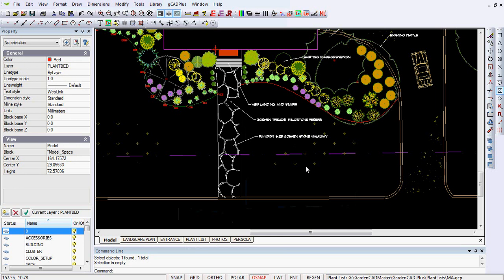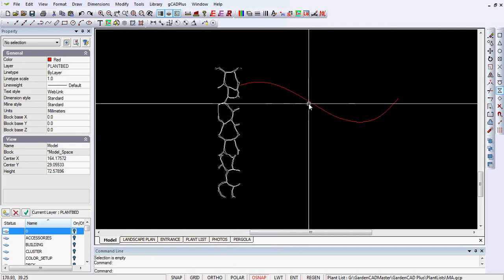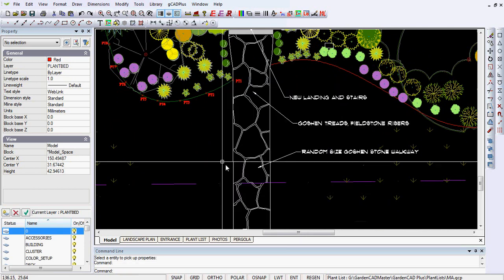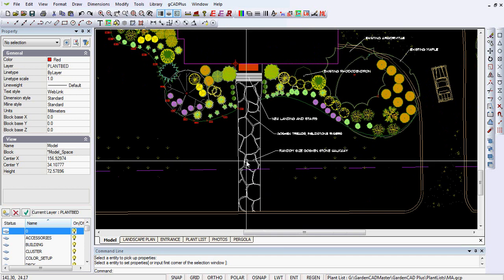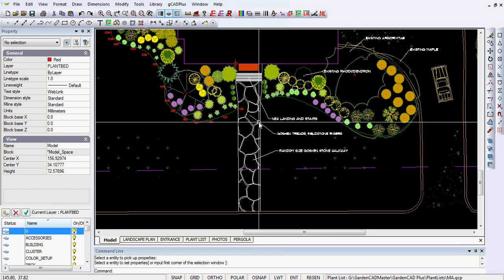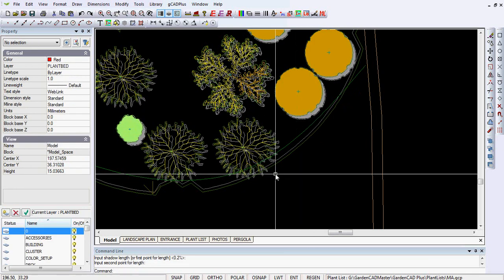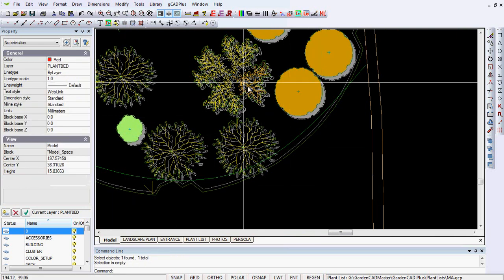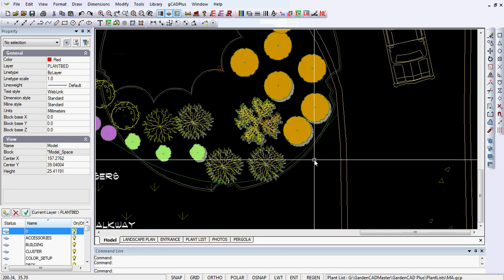Isolate layers in a landscape CAD drawing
We use the Isolate layers tool in the Tools drop down menu to show only those entities on a particular layer. All layers are then turned on and the Match Properties tool is used to change the properties of an 'errant' entity back to the desired set. The shadow tool is then used to apply shadowing to various entities in the drawing.